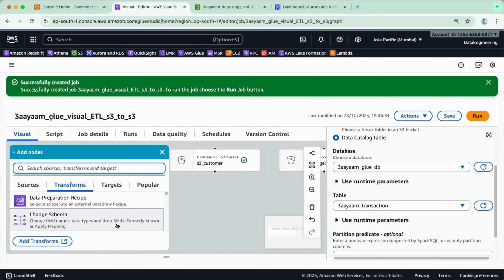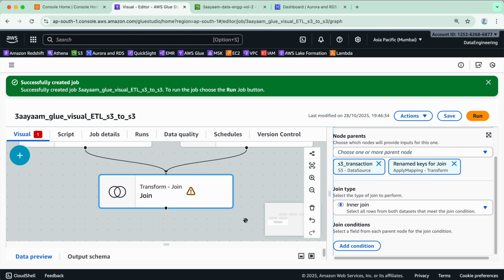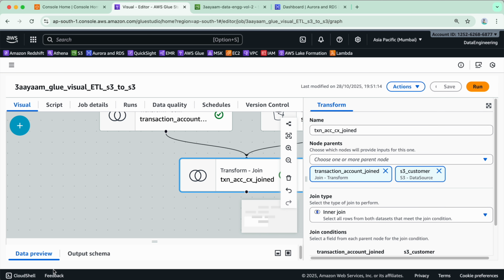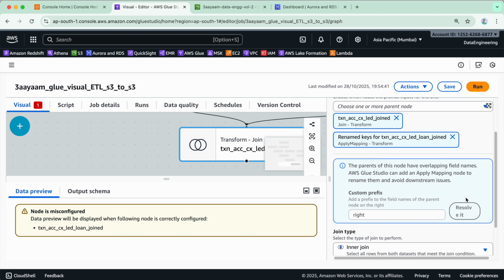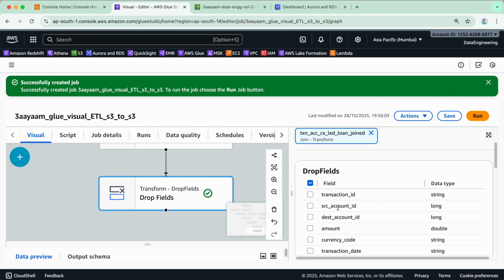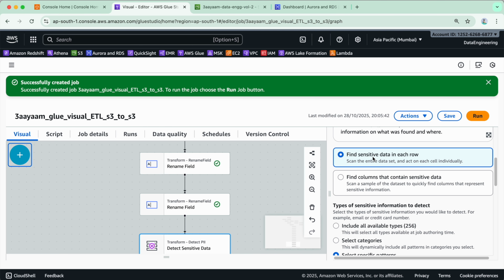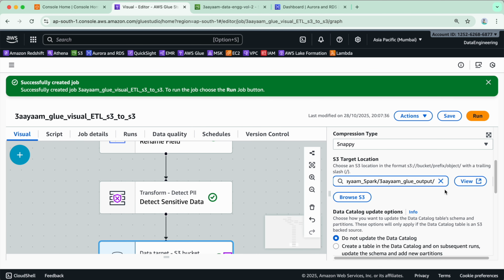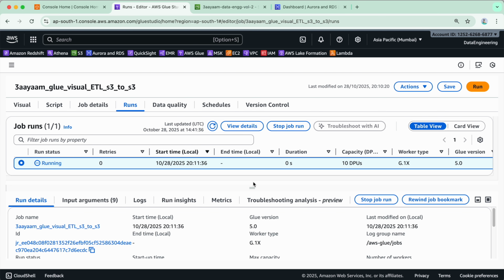6.2 AWS Glue Batch - Visual ETL Part 2 (No Code Transformation) : Add Spark Transformations